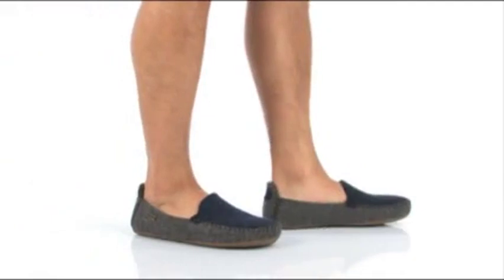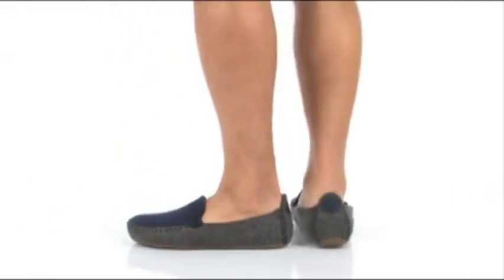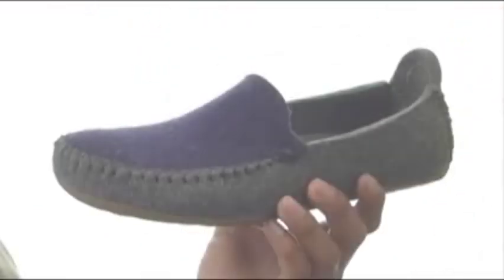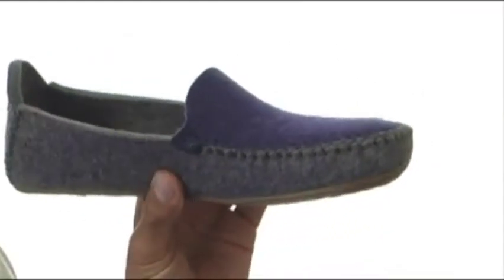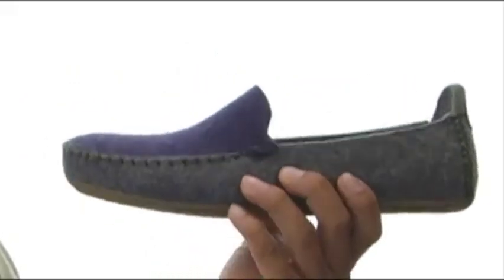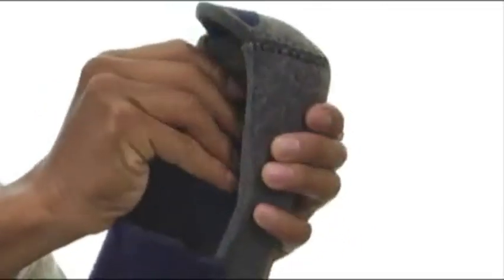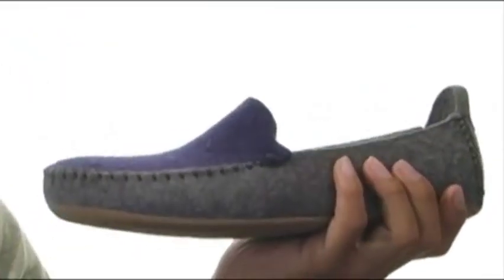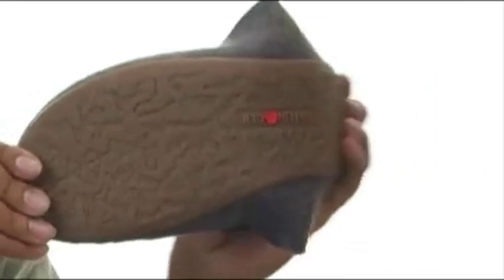Giày xăng đan Haflinger Moccasin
Giày xăng đan bấm mua ngay tại cúng và quyến rũ, những đôi dép Haflinger® này là sự kết hợp hoàn hảo giữa sự thoải mái và phong cách cho những ngày lười biếng của bạn. 100% len luộc trên với chi tiết khâu tương phản. Slip-on thiết kế cho nhanh chóng và dễ dàng và tắt. Lớp lót bằng len ấm giúp giữ chân ở nhiệt độ thoải mái.